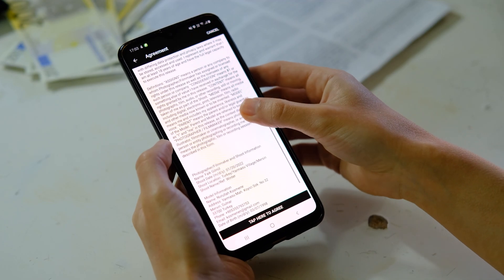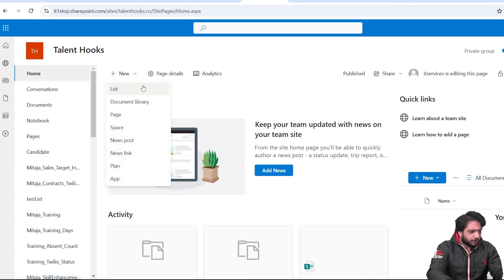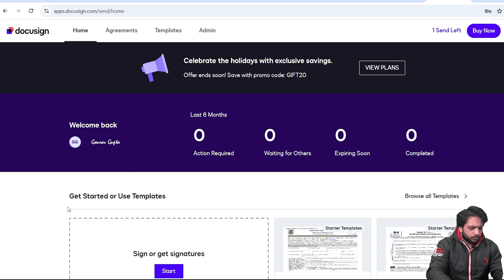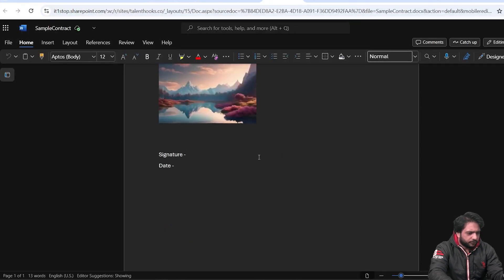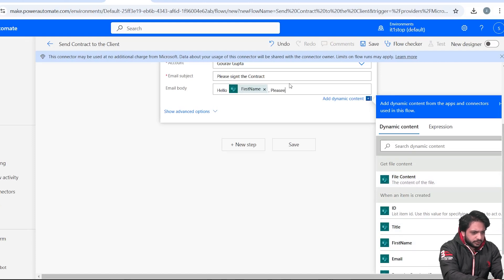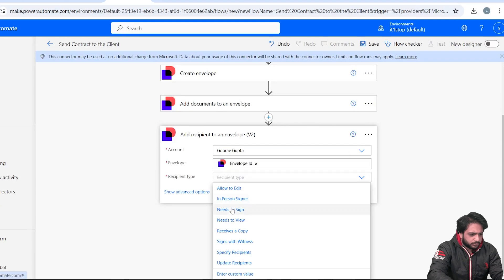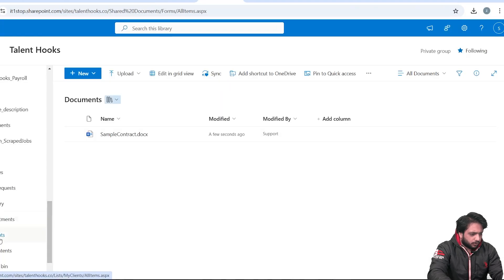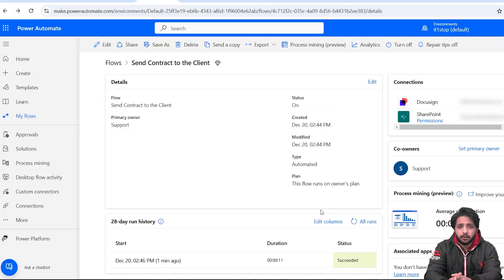How to Integrate Docusign with Power Automate (Step-byStep Tutorial)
In this video, we will dive into the seamless integration of DocuSign with Power Automate, showcasing how to streamline your document signing processes. Discover the step-by-step approach to automate workflows, enhance productivity, and ensure secure electronic signatures.

Timestamp
00:00 - Introduction
00:48 - Agenda
01:08 - Creating a SharePoint List
01:38 - Logging into DocuSign
01:58 - Creating a Power Automate Flow
02:28 - Adding a Document
02:47 - Retrieving the File
03:03 - Creating an Envelope
03:39 - Adding a Document to the Envelope
04:10 - Adding a Recipient
04:38 - Sending the Envelope
04:51 - Updating the Item
05:13 - Testing the Flow
06:10 - Summary

We offer practical, hands-on training in the following in-demand technologies:

✔ SQL
✔ Power BI
✔ PowerApps
✔ Power Automate
✔ Digital Marketing
✔ AI/ML
✔ Snowflake
✔ No Code Platforms
✔ Programming